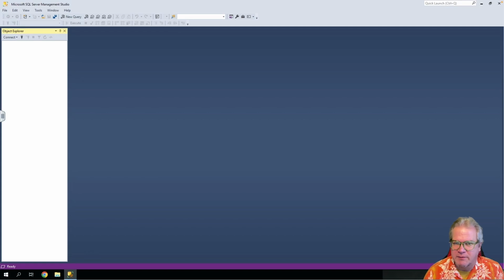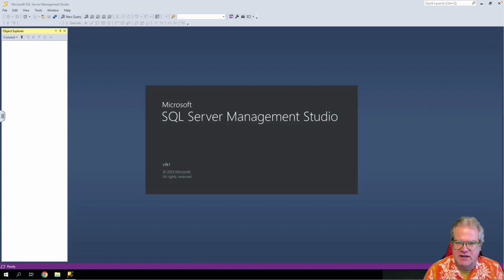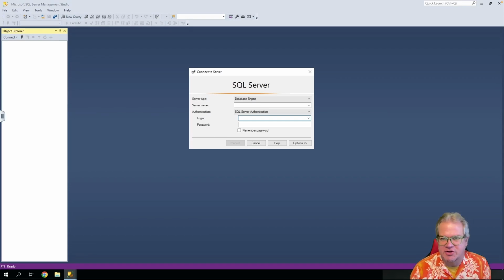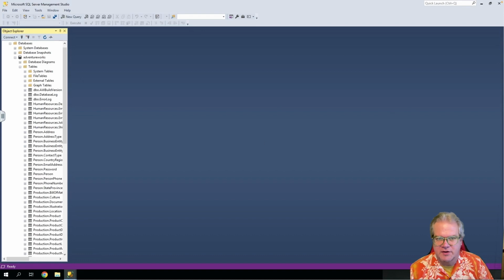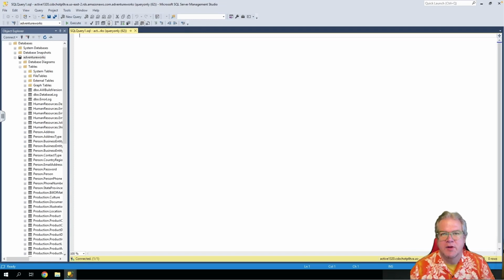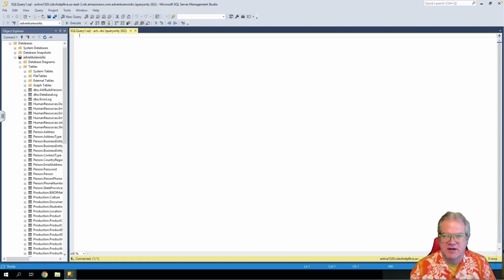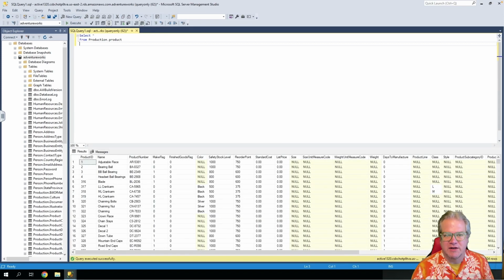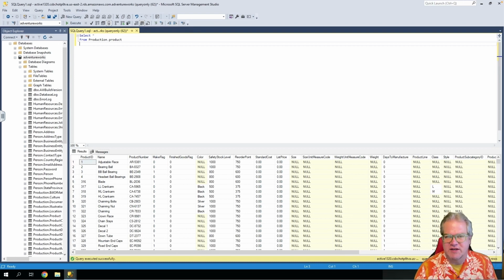Connect to a Database Engine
Welcome to the third installment of our Relational Database Fundamentals series. In this video, we take a hands-on approach, guiding you through the process of connecting to a Relational Database Management System (RDBMS) engine, specifically SQL Server, using SQL Server Management Studio (SSMS).

As we continue our exploration of the foundational concepts laid out in the previous episodes, connecting to an RDBMS is a crucial skill. This practical tutorial aims to demystify the process, making it accessible whether you're a beginner or looking to refresh your skills.

We'll walk you through the step-by-step process of launching SSMS, configuring the necessary connection parameters, and establishing a connection to a SQL Server database. This hands-on demonstration ensures that you not only understand the theoretical aspects of relational databases but also gain practical experience in navigating the tools used by professionals in the field.

The ability to connect to an RDBMS is the gateway to effectively managing and querying data. Whether you're aspiring to become a database administrator, developer, or data analyst, this tutorial provides essential knowledge to set you on the right path.

As always, we encourage you to share your thoughts and questions in the comments section. Your engagement helps build a community of learners passionate about mastering the intricacies of relational databases.

Ready to elevate your database skills? Click play and join us in this practical tutorial on connecting to a SQL Server RDBMS using SQL Server Management Studio.